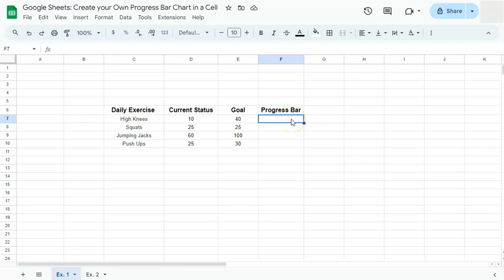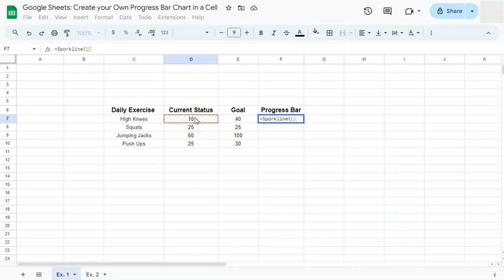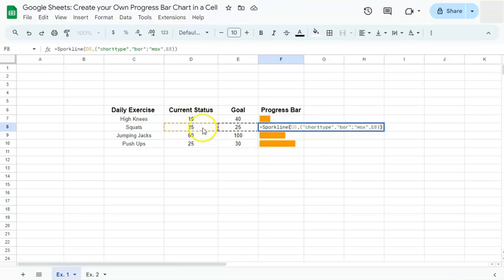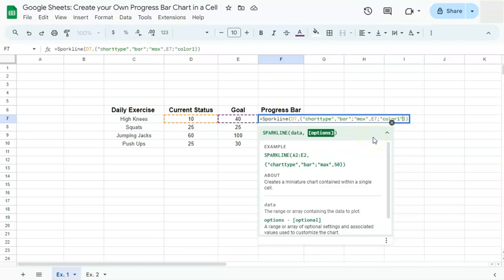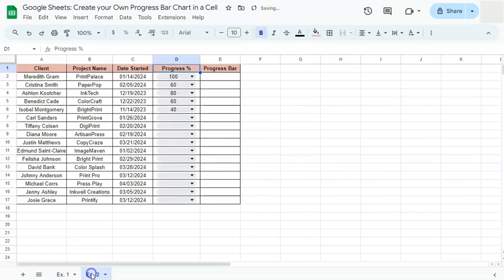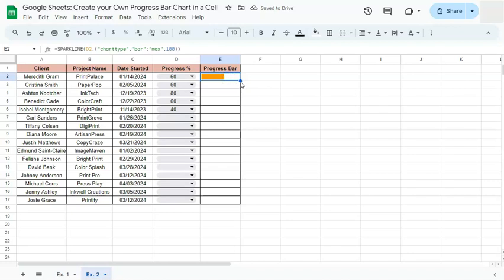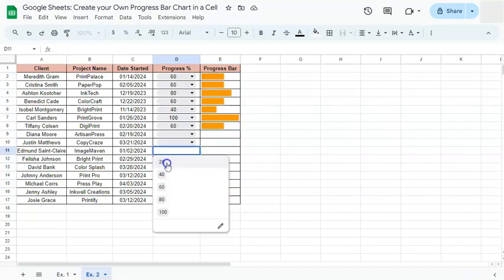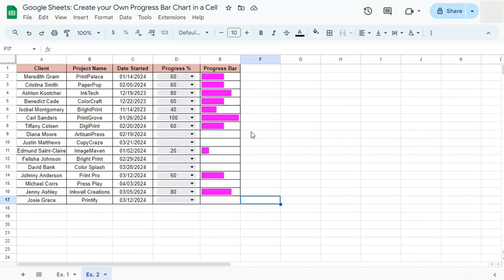Google Sheets: Create your Own Progress Bar Chart in a Cell (Sparkline Function)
In this video, discover how to create your own progress bar chart in a cell using Google Sheets!

Whether you’re monitoring project deadlines, budget allocations, or personal goals, this tutorial will guide you through the process step by step. Learn how to leverage conditional formatting and basic formulas to design customizable progress bars that update automatically as your data changes. Enhance your data visualization skills and streamline your workflow with this powerful technique.